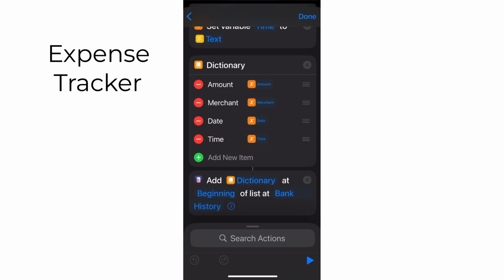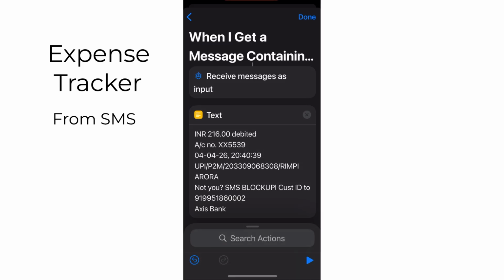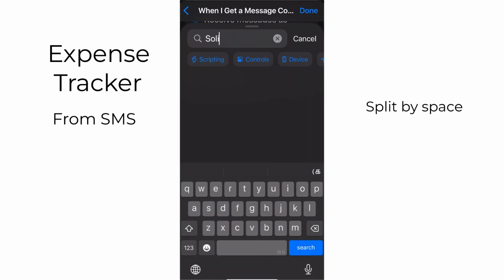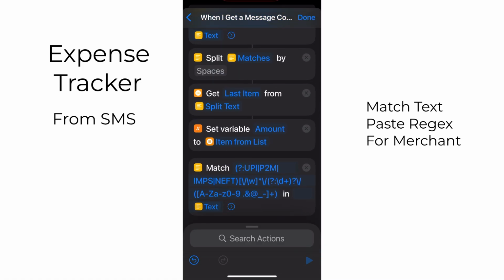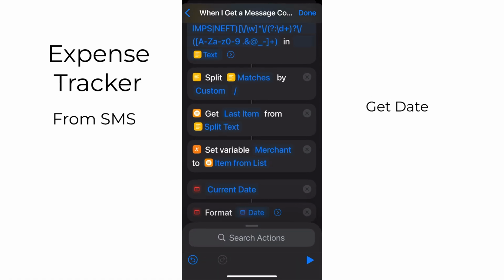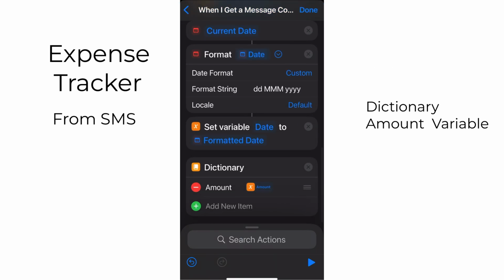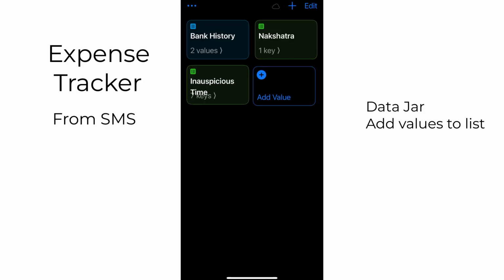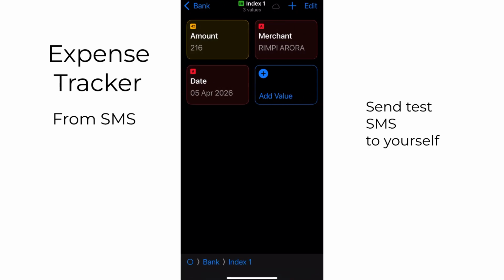Auto Expense Tracker Tutorial #1 - Bank SMS to Data Jar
The workflow captures transaction details from bank SMS notifications and saves them to a structured file.

Key Steps of the Automation:
Setting the Trigger (0:00 - 1:04):

Open the Shortcuts app and create a new automation based on messages.
Identify a constant keyword (e.g., "debited") in your bank SMS to trigger the automation.
Developing the Logic (1:07 - 8:19):

Testing: Initially use a static text block containing a sample SMS to build and test your logic (1:11 - 2:04).
Regex Extraction: Use Match Text functions with patterns (often generated via ChatGPT) to pull the amount (2:10 - 3:52) and merchant name (3:54 - 5:37) from the raw SMS text.
Data Processing: Utilize Split Text actions to refine the extracted data and save specific items into variables.
Date Handling: Add the current system date to your data set using the Date action (5:41 - 6:45).
Storing Data (7:04 - 9:29):

Use a Dictionary to organize the variables (amount, merchant, date) and feed them into the Data Jar app.
Create a specific file (e.g., "bank") in Data Jar to maintain your expense logs.
Finalizing and Testing (9:32 - 10:50):

Replace the temporary static text with the Shortcut Input to ensure the automation processes incoming real-time messages.
Send a test SMS to yourself to verify that the data correctly populates your tracker.